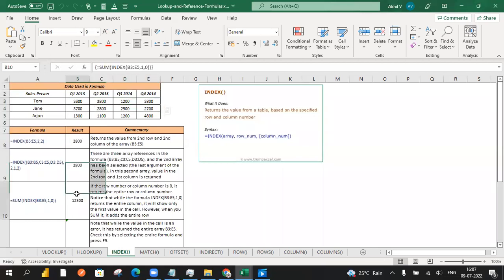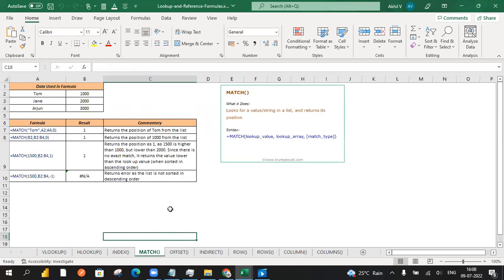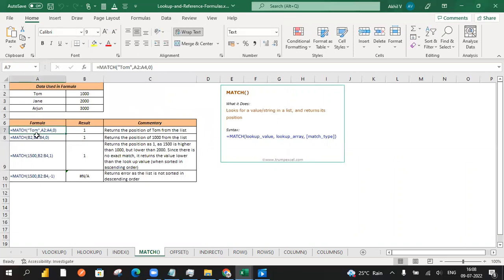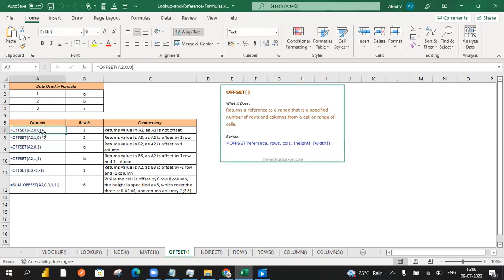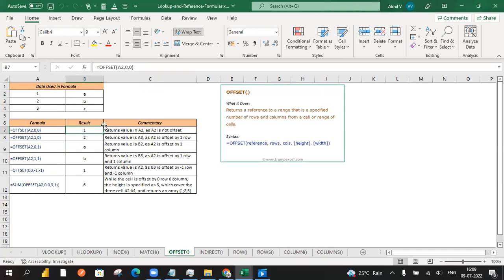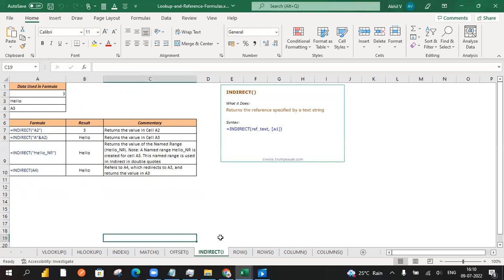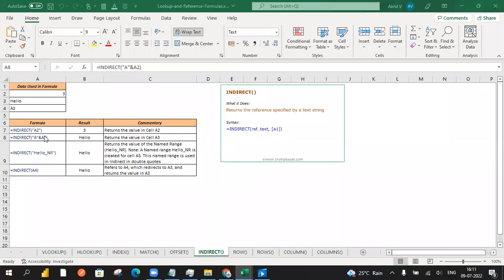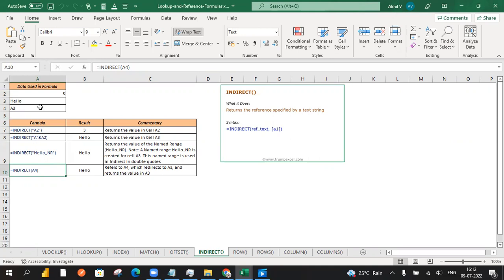Mastering Excel Logic Formulas: Lookup, Reference & Math - Episode 4 | Akhil Vydyula | GenAI